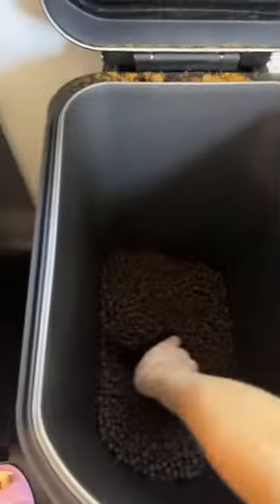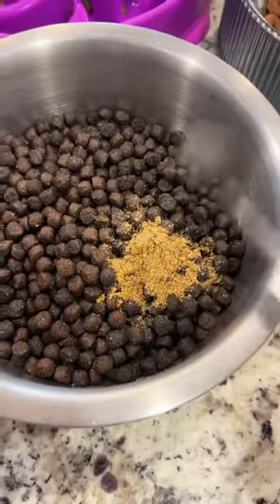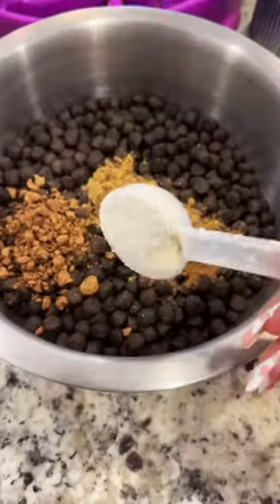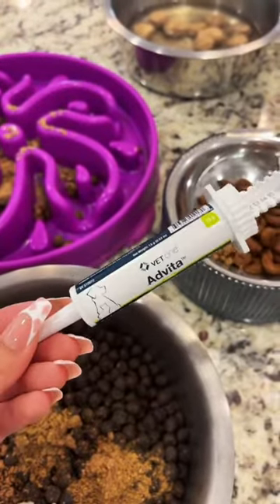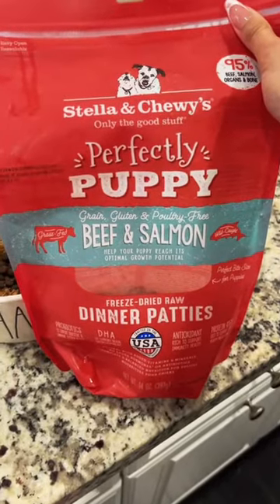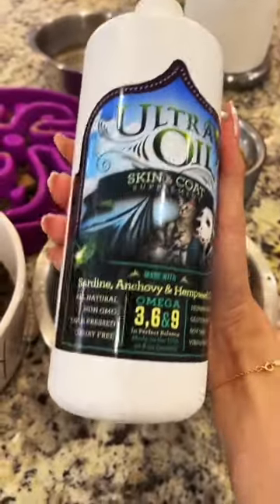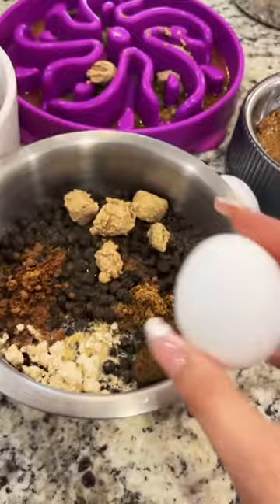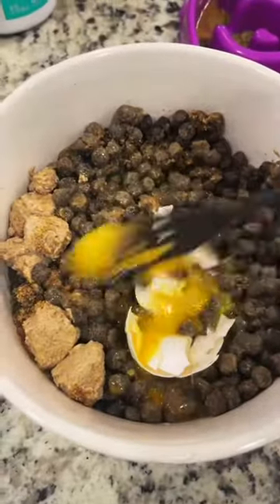Feeding My 2 Doberman French Bulldog puppy and chihuahua breakfast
Also Checkout
Checkout Your Dog Food Secrets

Develops your Dog's "Hidden Intelligence" and Know The Science behind dog training system..